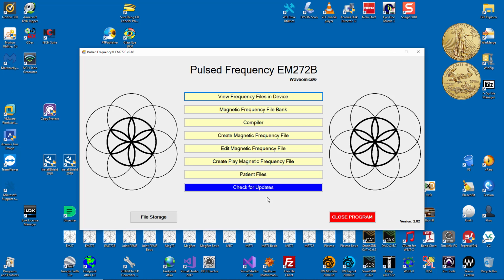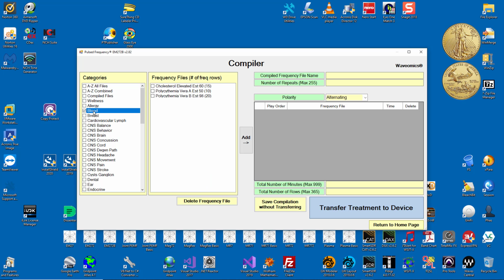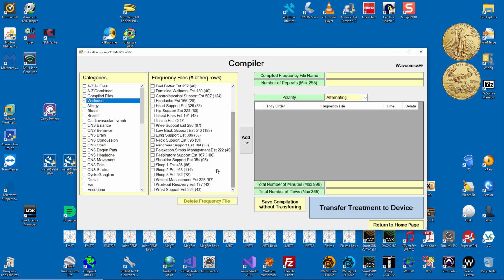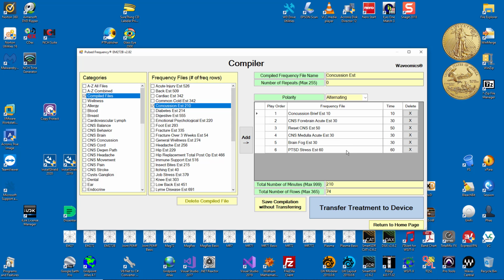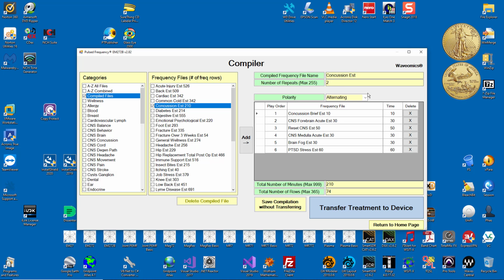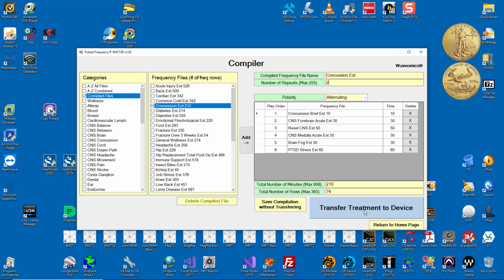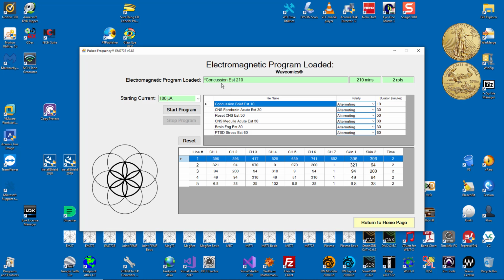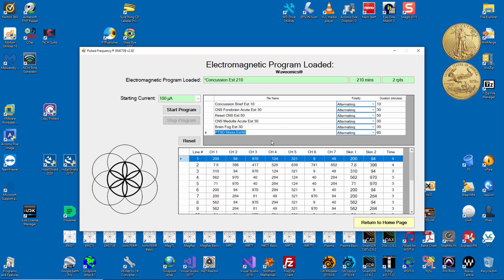Use the Compiler to Load Files into the EM272B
The Compiler can be used to load treatment programs into the EM272B.  A single file can be loaded into the device, as well as compilations of files.  There are hundreds of frequency programs to choose from.  There are also General Wellness programs that can be used for the support of certain conditions.